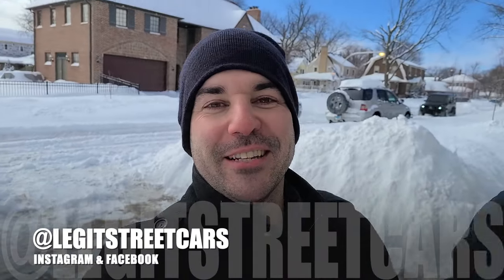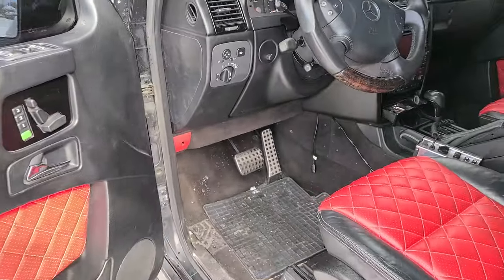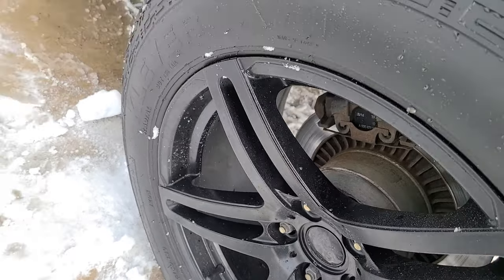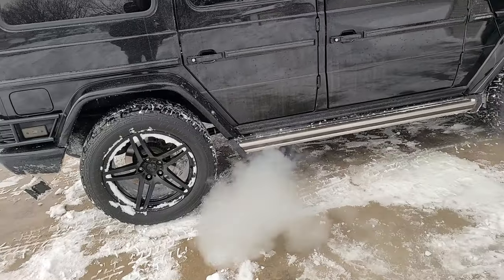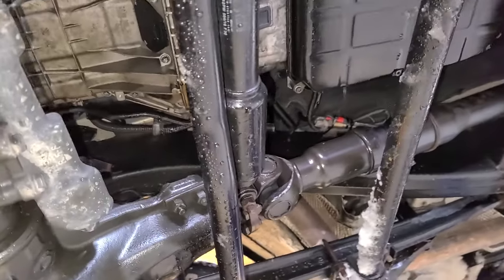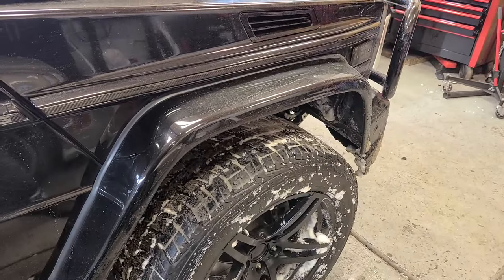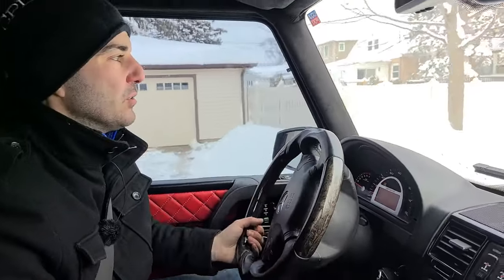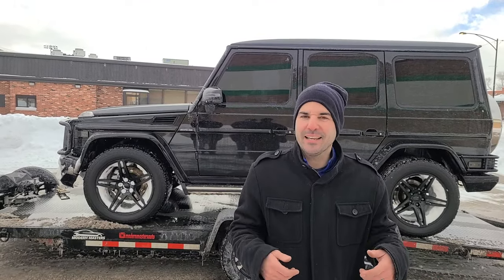My Friend Bought A Supercharged G55 AMG For $35,000 With A Blown Engine & A Few Other Odd Issues.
My friend bought a supercharged G55 AMG with a blown engine for $35,000. I inspected the truck at my garage and found a few other issues and something weird under the hood but overall it's the perfect candidate for more power. This truck is getting a new engine and a 2.9 liter Whipple supercharger!

If you need high-quality synthetic engine oil, coolant, brake fluid, filters, and more visit my Amsoil Website. By signing up as one of my preferred customers you can save about 25%.
Engine oil test video by Project Farm crowning Amsoil the King of oil!